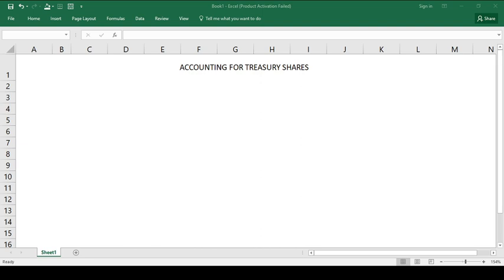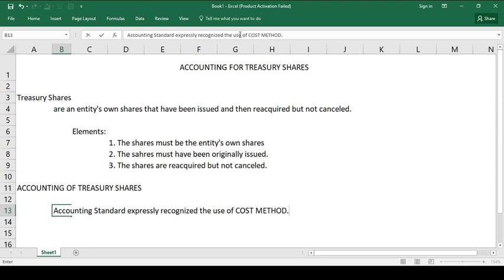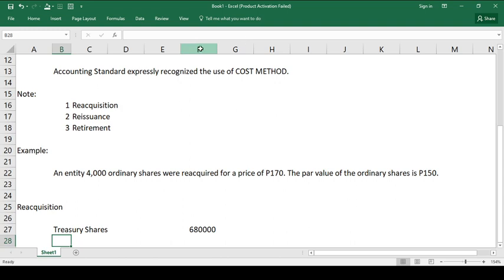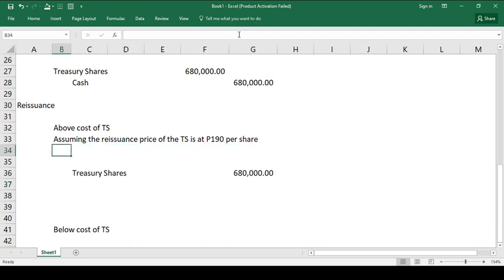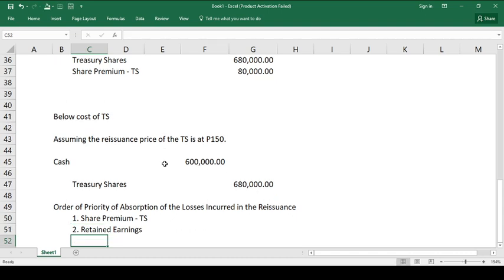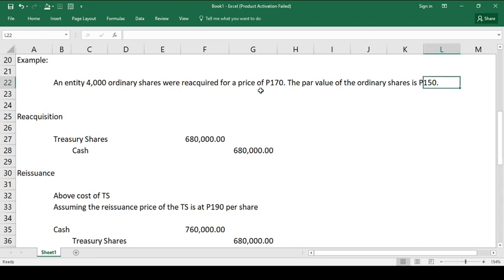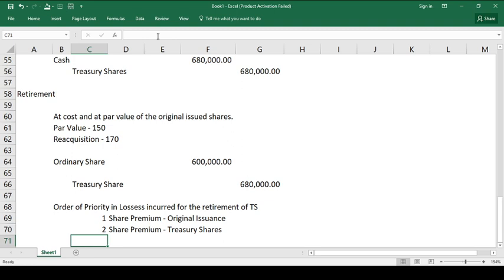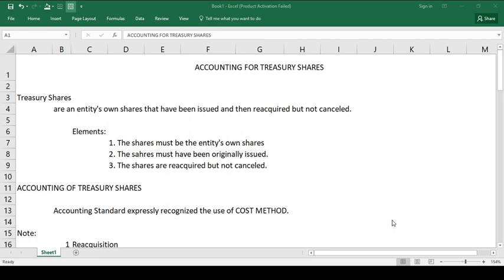ACCOUNTING FOR TREASURY SHARES